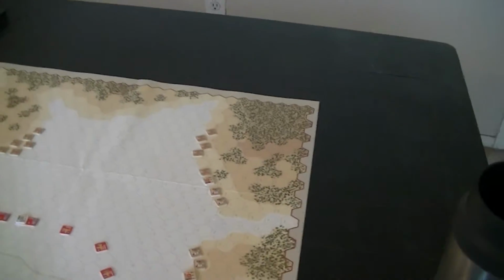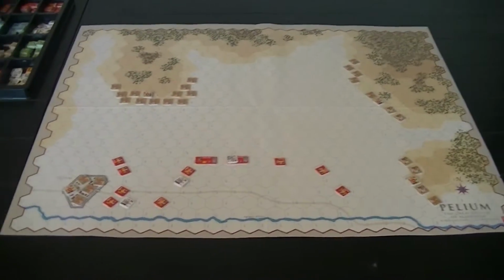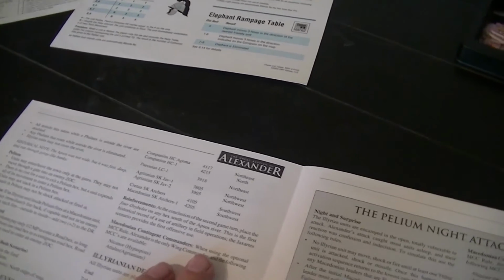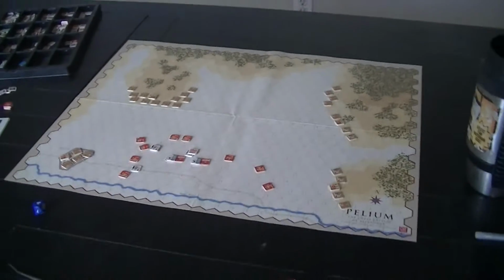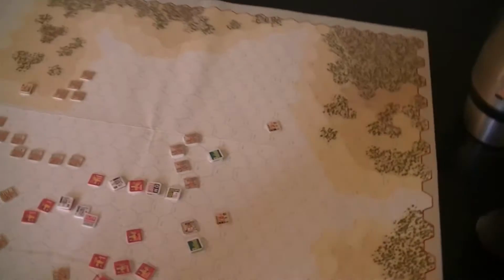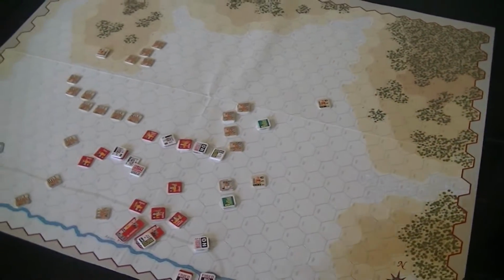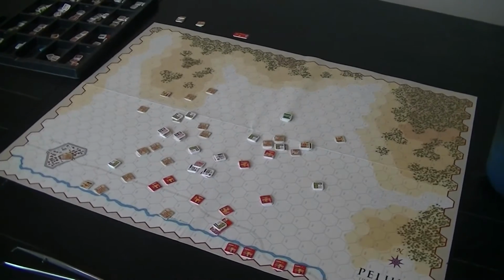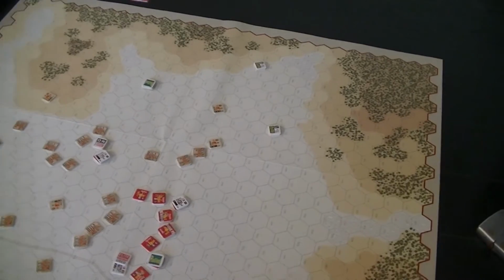Great Battles of Alexander - Pelium: Better Part of Valor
Cheated a bit - accidentally giving the tribals higher quality units.